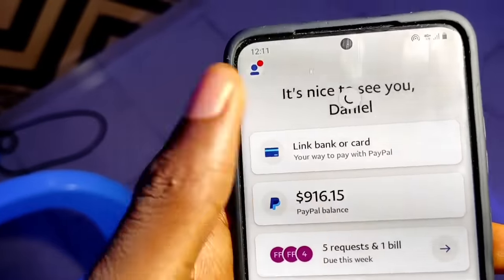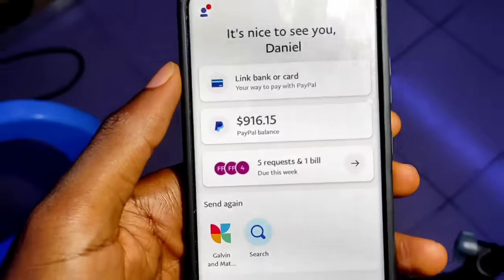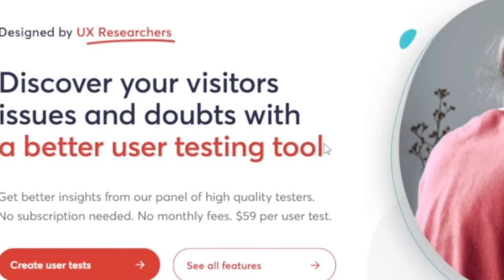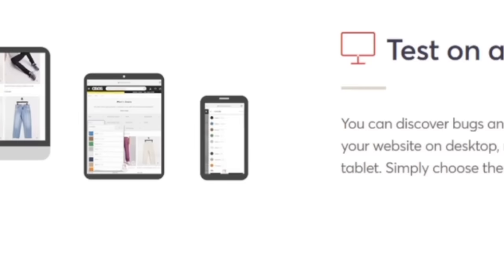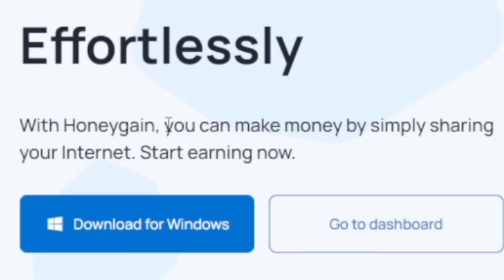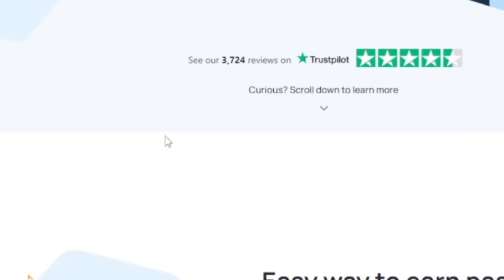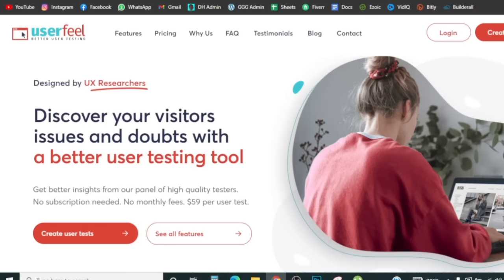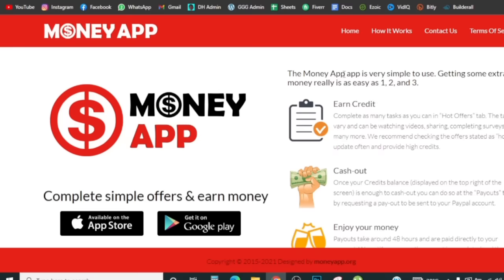Best 3 Apps That Pay You REAL MONEY (NEW 2023)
money making apps 2023
legit money making apps
earn money online
make money
how to make money
money apps
apps that make you money
passive income
daniels hustle

IGNORE THESE!